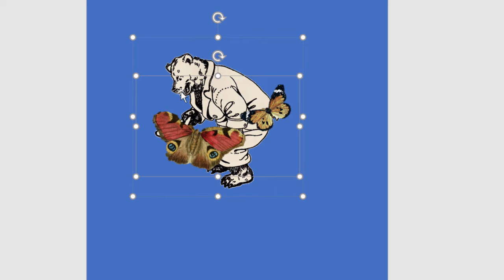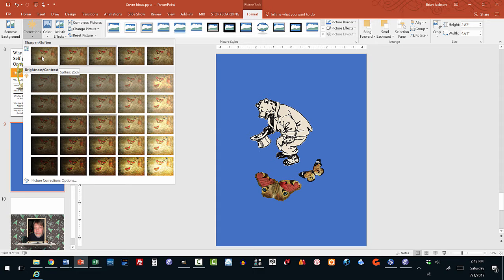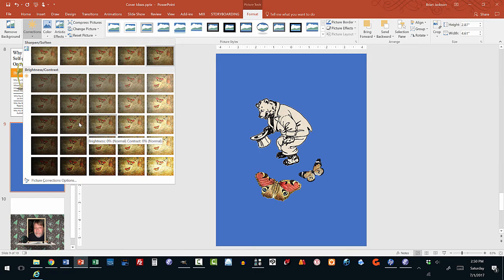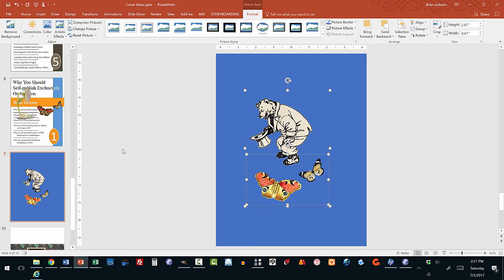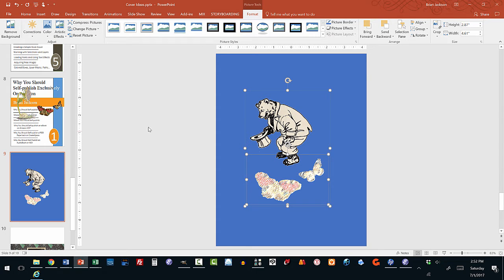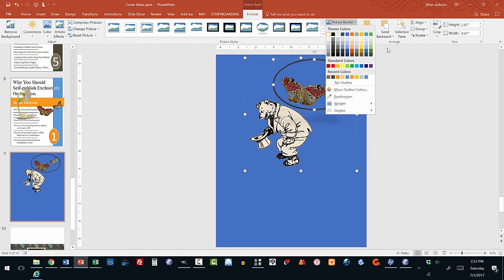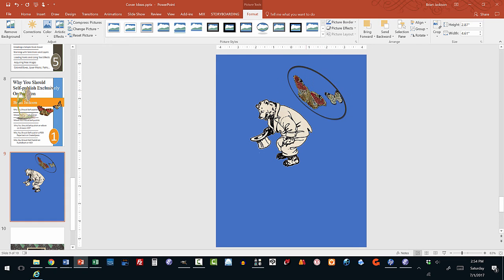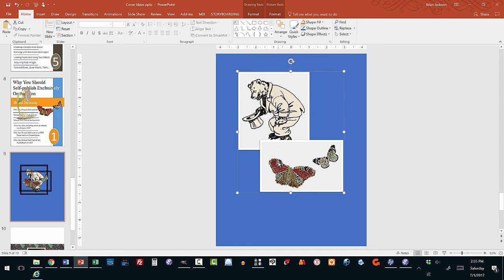Applying Artistic Effects, Color and Corrections, Picture Styles and Effects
Fancy image stuff...